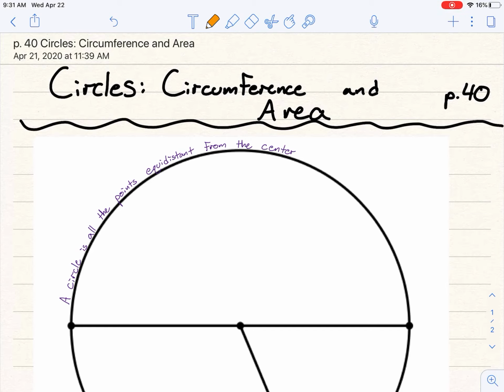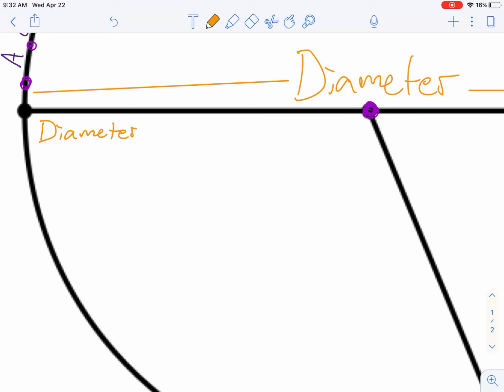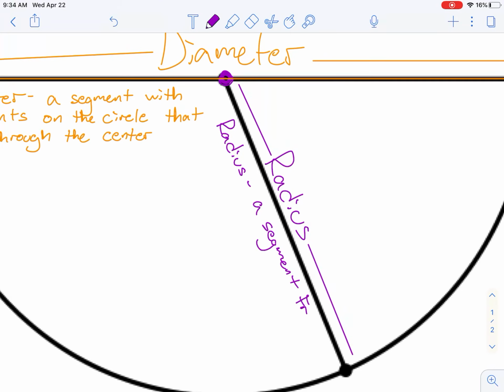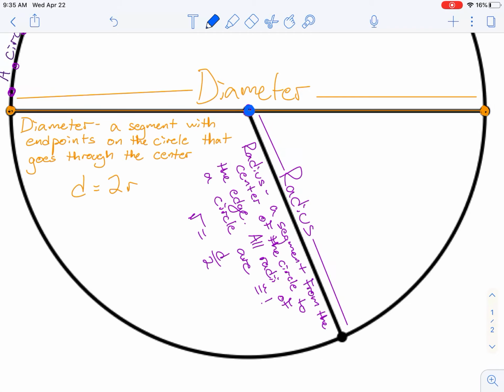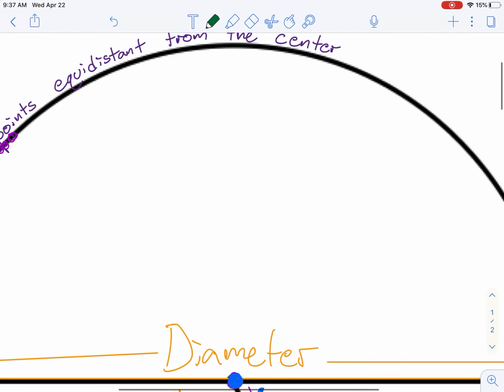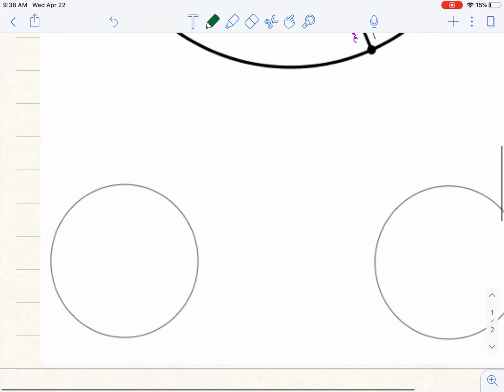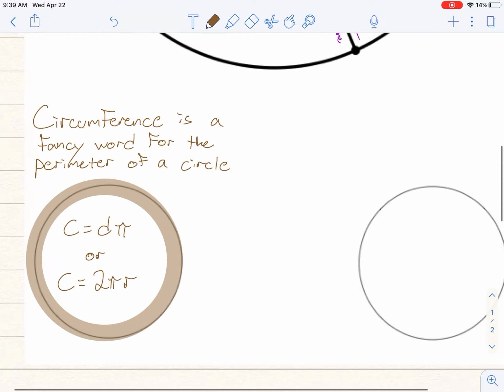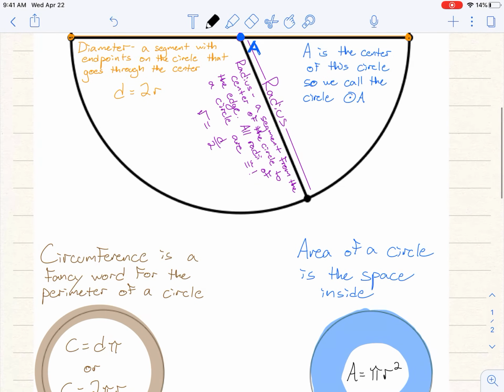Circles: Circumference and Area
In this video, I define the basic features of circles as well as key formulas for determining circumference and area.